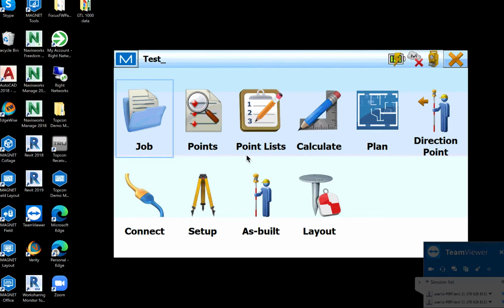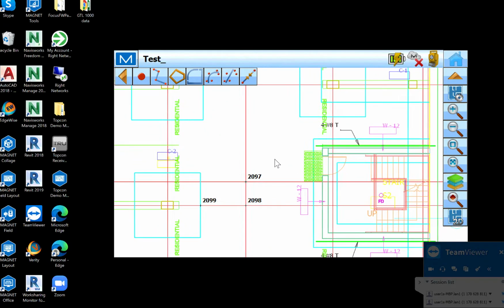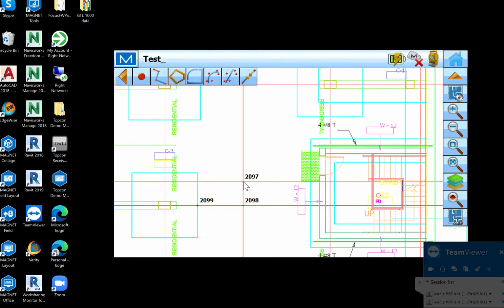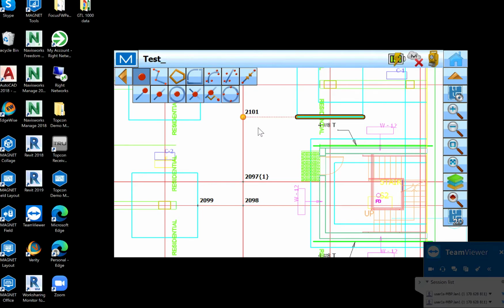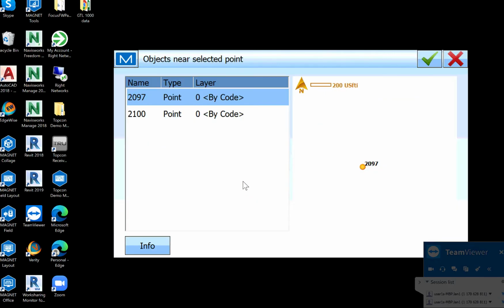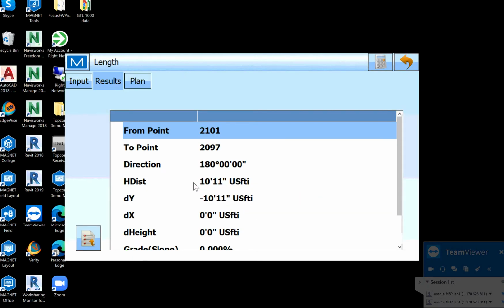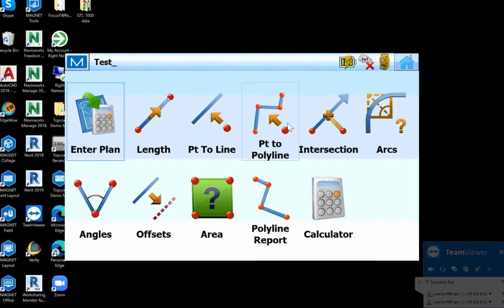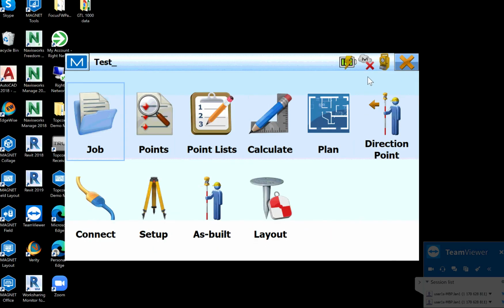Magnet Field Layout - Point to Line Measurement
Measure from any point to any line (vice versa) to calculate horizontal distance.